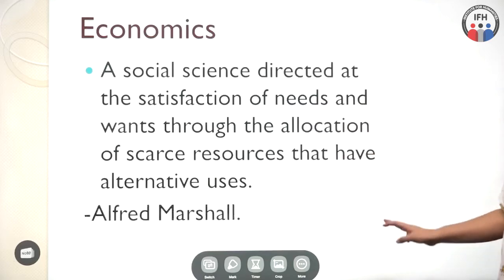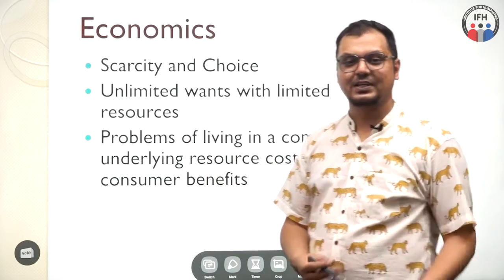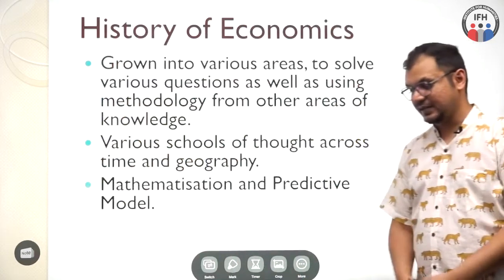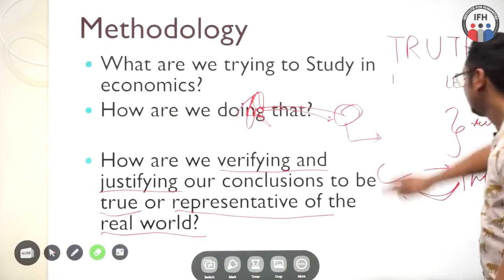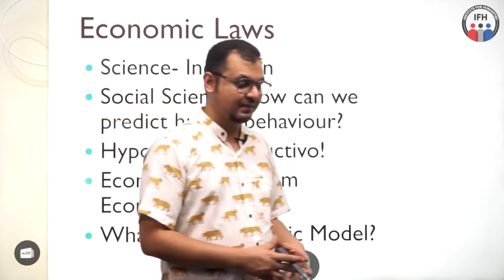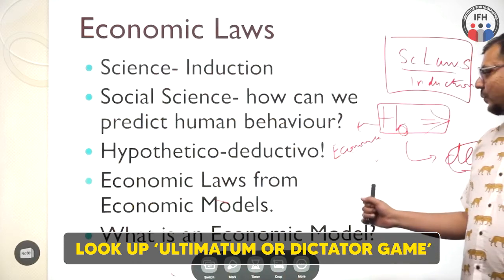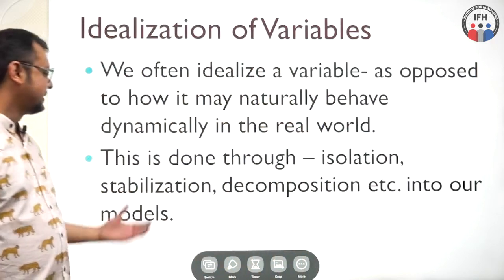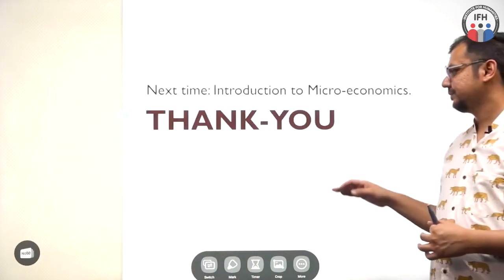Introduction to Economics | Fundamentals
We shall be starting this course with understanding what Economics is and the space it occupies in the Social Sciences. In this video we shall further explore the history of the subject as well as the methodology that has been shaped over the years leading to our modern economics. We shall take a look at how modeling works and learn how to question the economic theory that we shall be studying through the rest of this course!